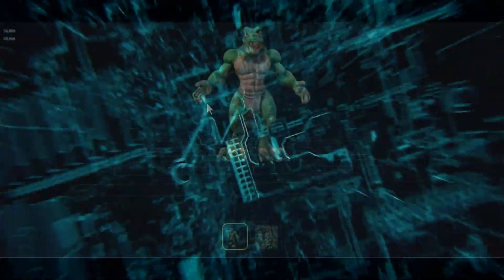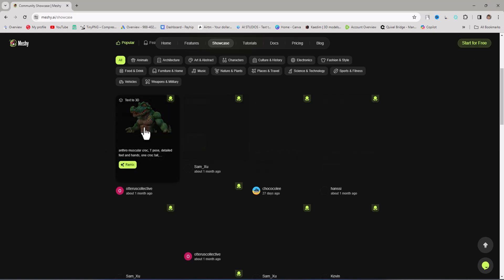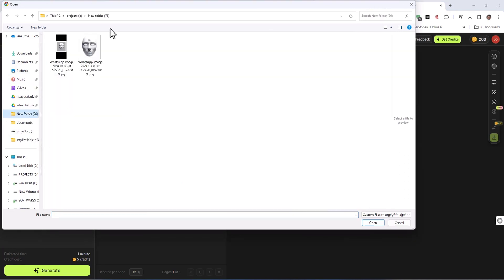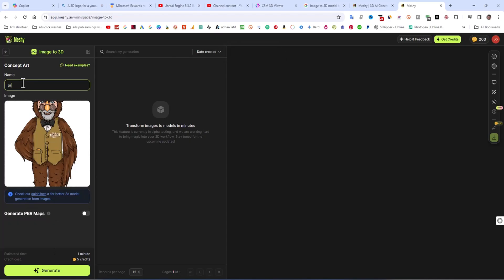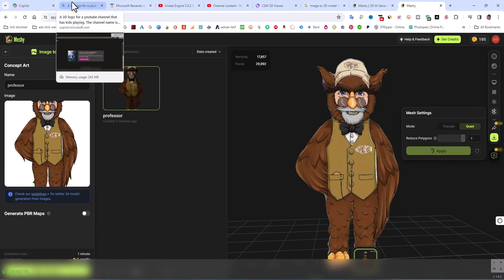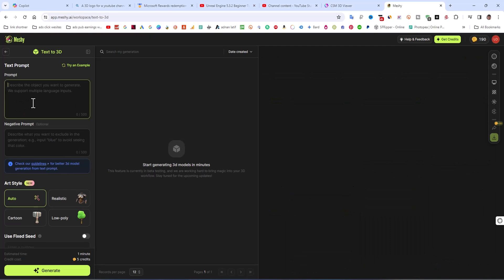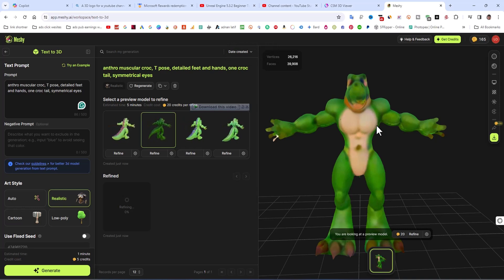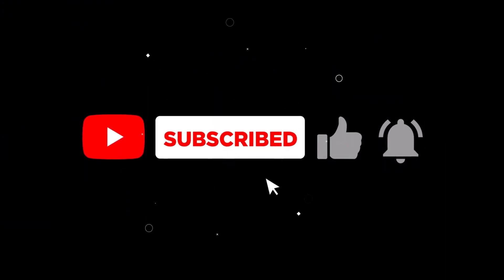Turn ANY image to 3d model ai || ai 3d model generator free ||2d image to 3d model online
Turn ANY image to 3d model ai || ai 3d model generator free
2d image to 3d model online using ai. in this video i will show you how to create a 3d model intantly and free of cost.learn 3d modeling using ai and also blender this vido is very usefull for ai image to 3d model genration process. in this video also inculde text to 3d model ai complete process. i already made many videos on this mthod please check other videos.

Get my Personal Project files free for learning...
check Discord Server...

Topics covered in this video.
1.image to 3d model ai
2.ai image to 3d model
3.photo to 3d model